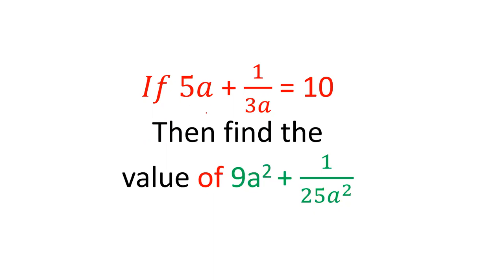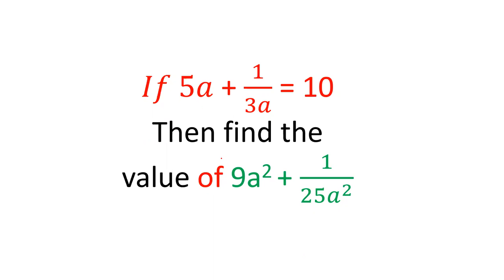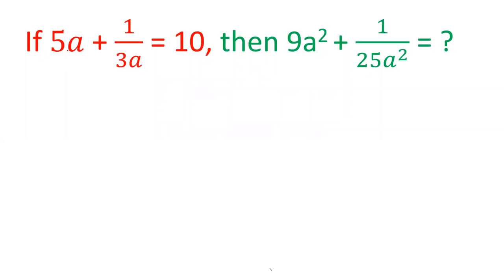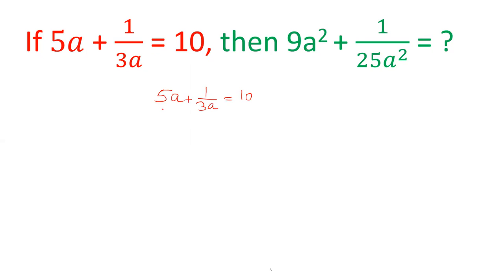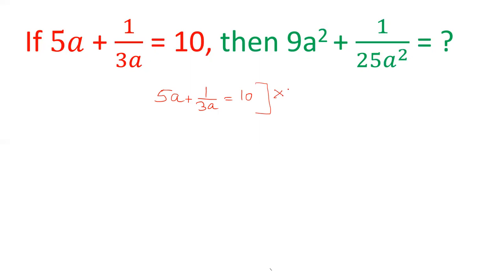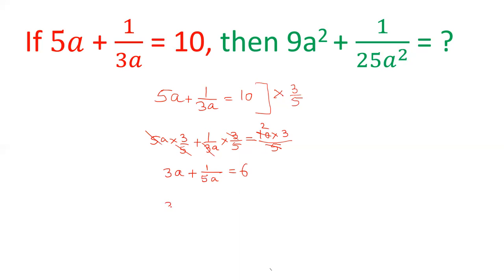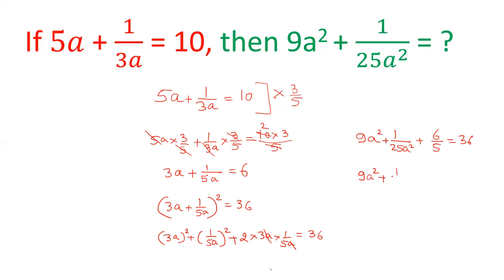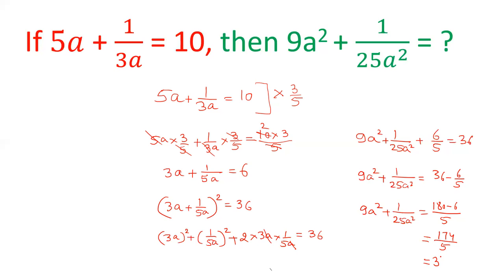If 5a + 1/3a = 10 then find 9a^2 + 1/25a^2